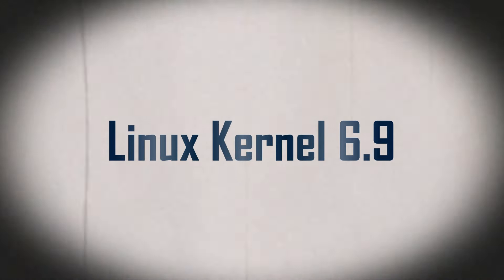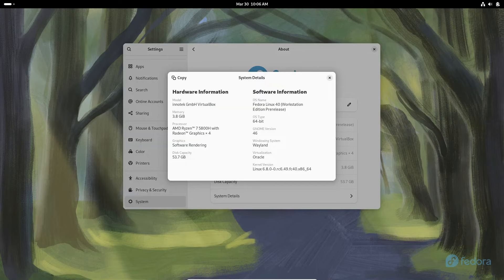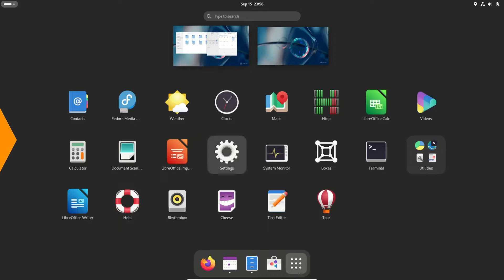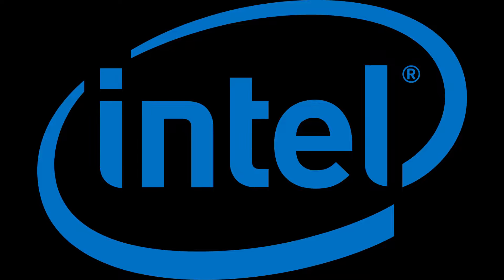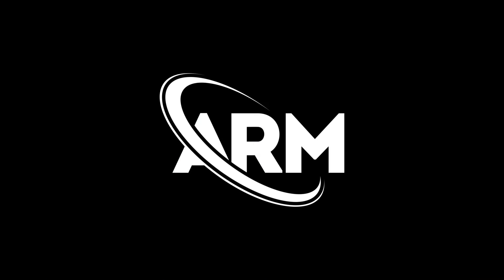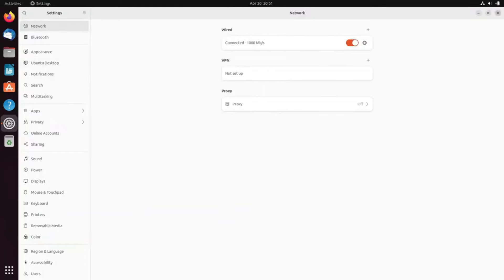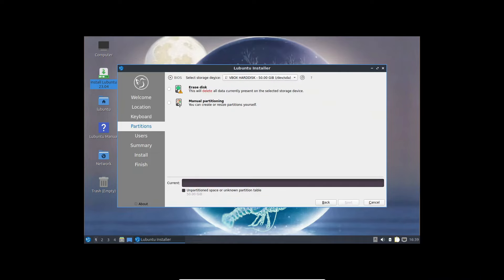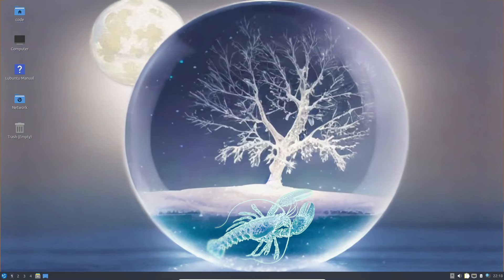Linux Kernel 6.9 Released: What's New?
Here are the key highlights of this release:

AMD Upgrades
Intel Refinements
Better ARM Support